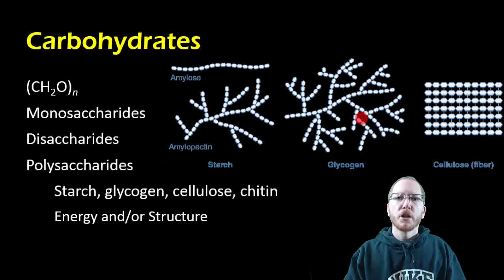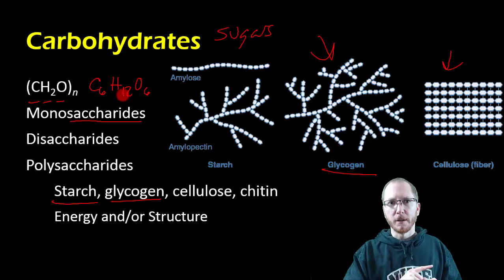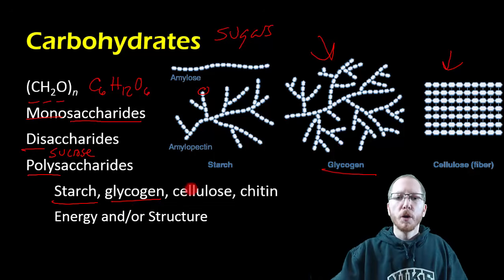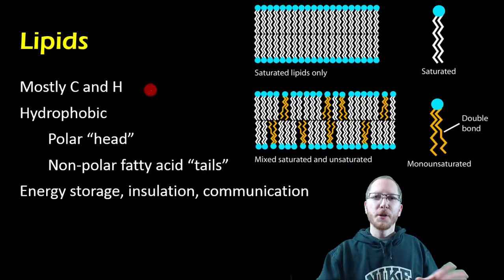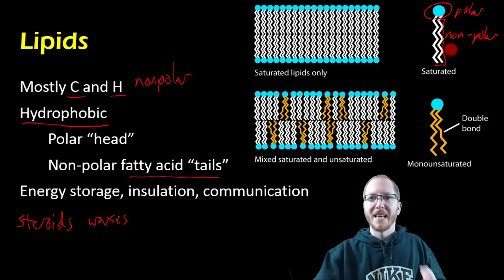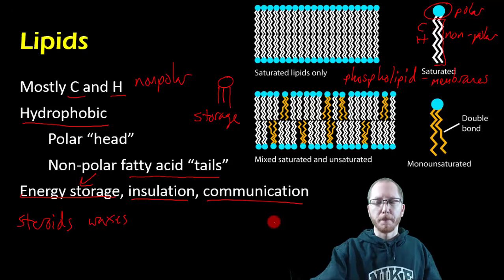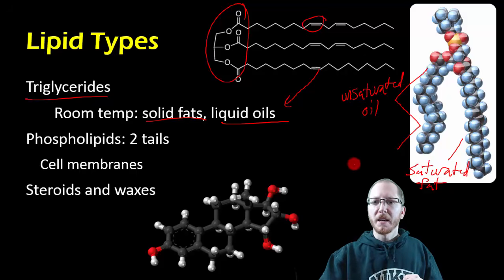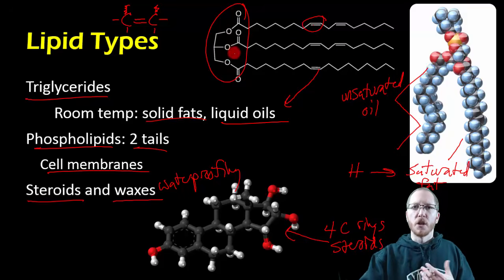Biology: Carbohydrates and Lipids